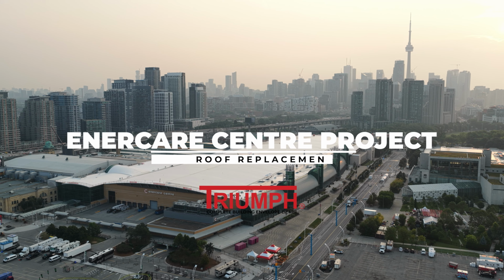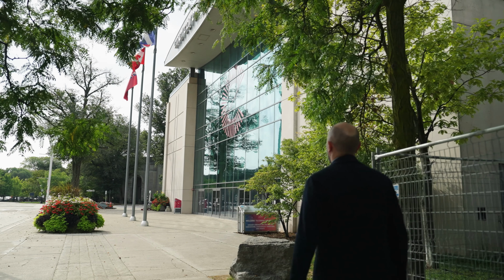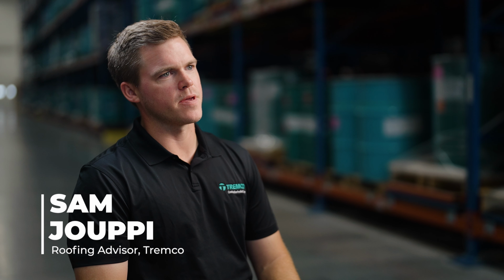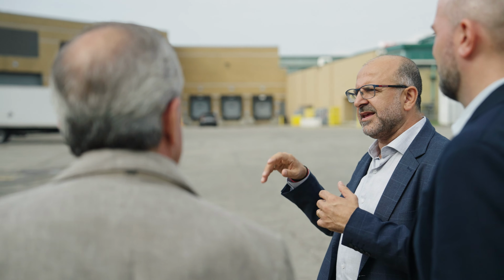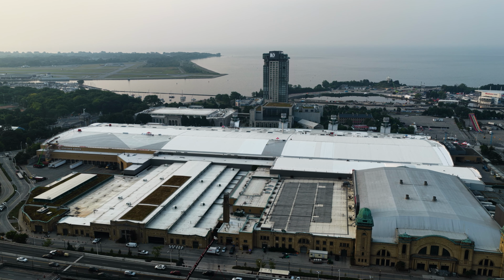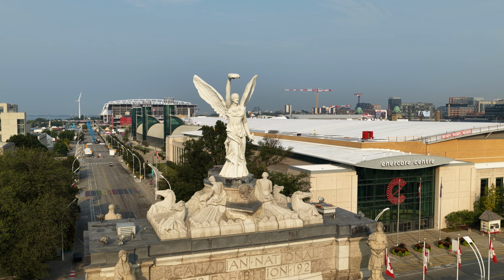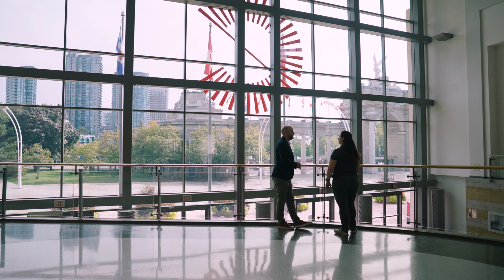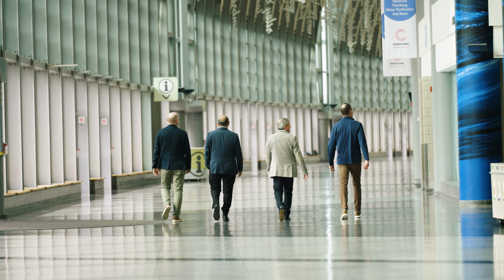Triumph Enercare Case Study Video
Triumph is proud to announce the completion of its latest and most ambitious project to date — the Enercare Centre in Toronto. As the largest roofing project undertaken by Triumph, this remarkable rehabilitation highlights the company’s expertise in delivering complex, large-scale roofing solutions in collaboration with Tremco Roofing.

The featured video showcases Triumph’s work with Tremco at the Enercare Centre — a testament to collaboration, innovation, and excellence in roofing performance. Triumph extends its gratitude to the roofing team and all members involved whose hard work, dedication, and expertise made this project a success.